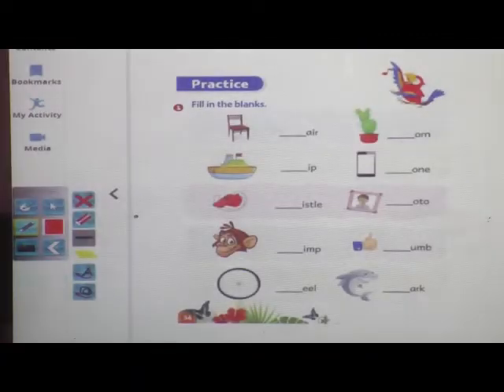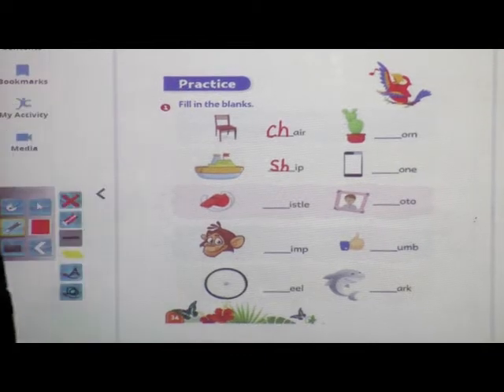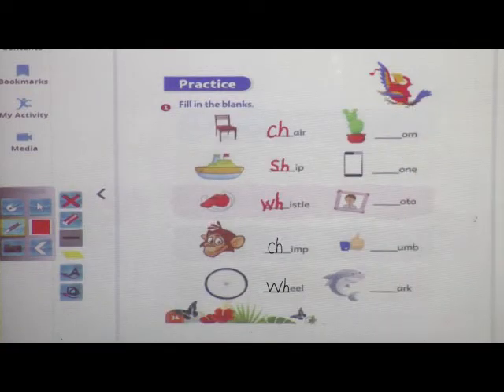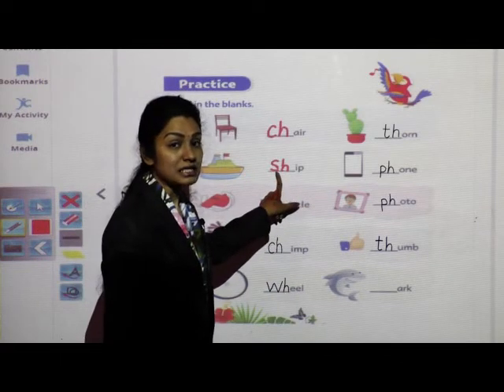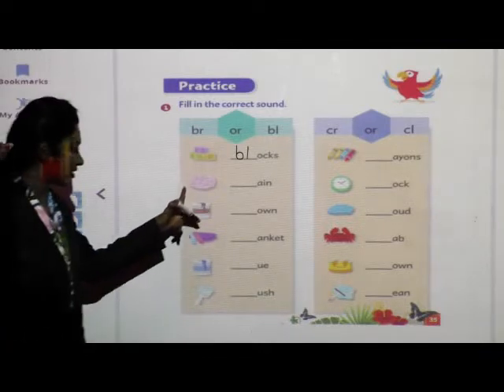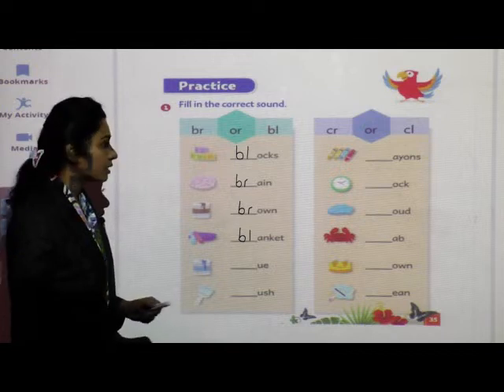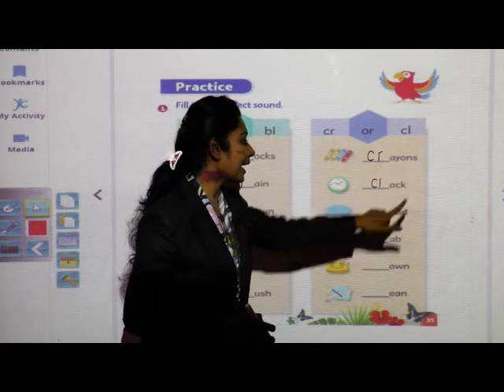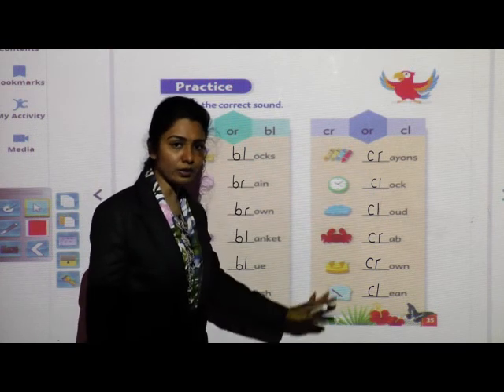epi 50 , std UKG , sub phonics skillbook, lesson practice